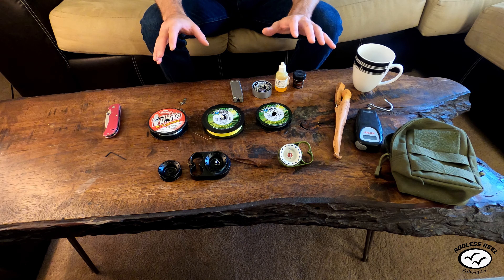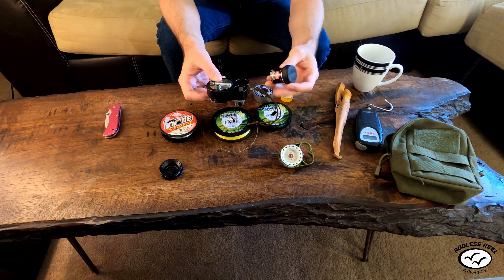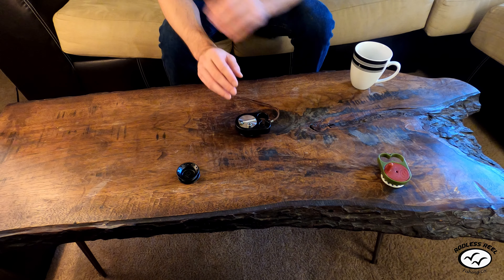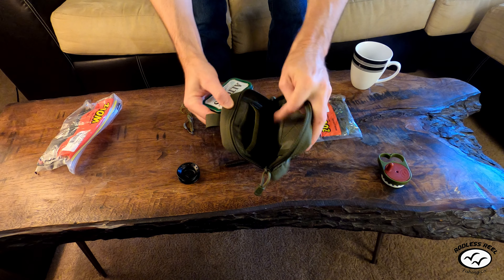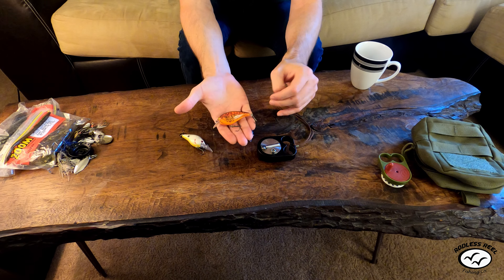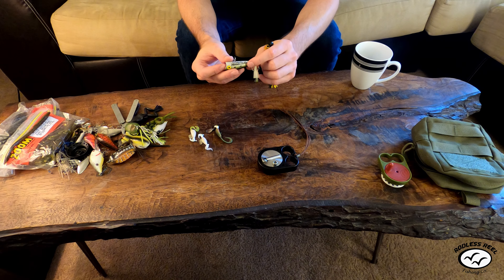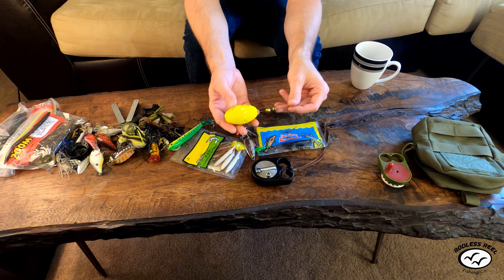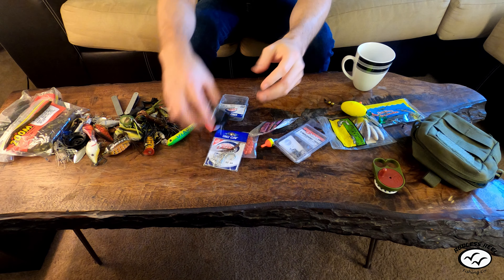Rodless Reel (Tips For the Beginner Fisherman)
What to use with the Rodless Reel to go fishing.

Purchase a Rodless Reel at rodlessreel.com and fish anywhere.  Reels will be in stock some time soon.

This video is pretty lengthy so feel free to skip past stuff you already know.  These fishing tips for the rodless reel are everything you need to know to get started with the rodless reel fishing.

If you have any questions please ask them in the comments and i'll be glad to try and answer them.